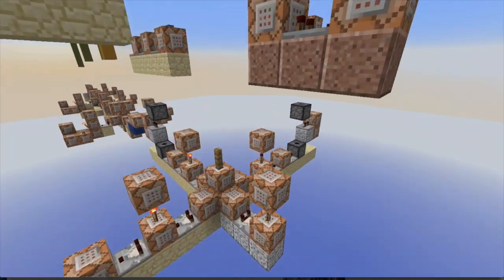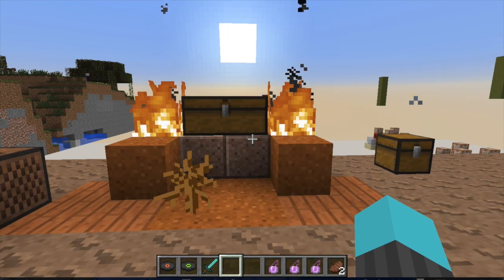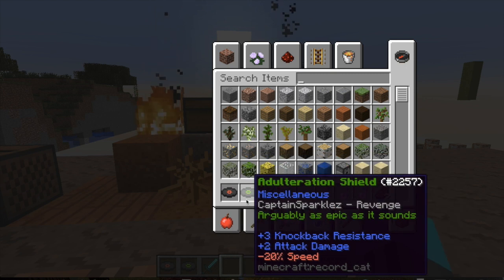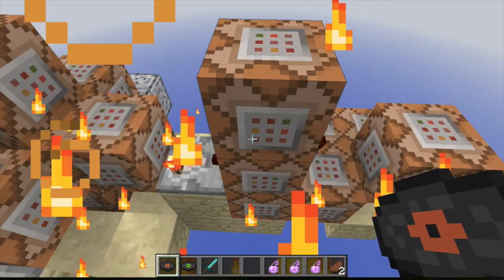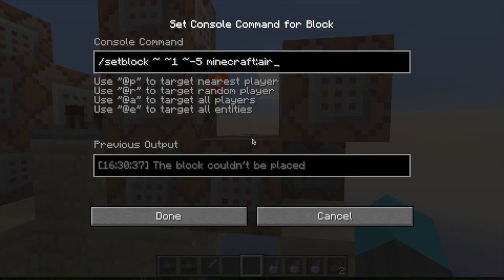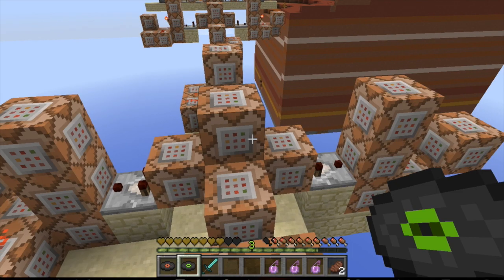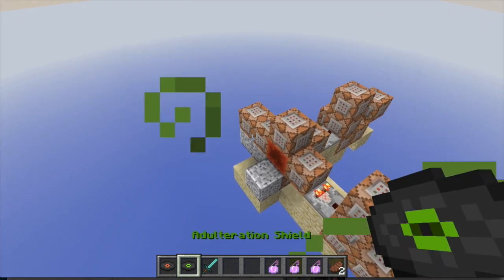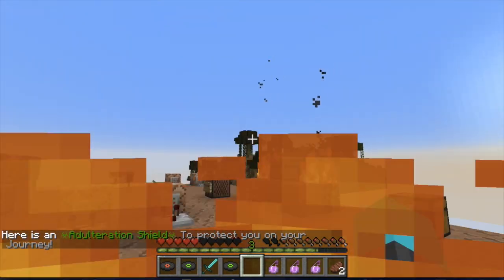Elemental shields! Adulteration and Combustion Shields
Elemental Shields are here! building off of my original shield design, which can be found here:

Big thanks to Mojang for allowing the community to make these kinds of videos about their game!